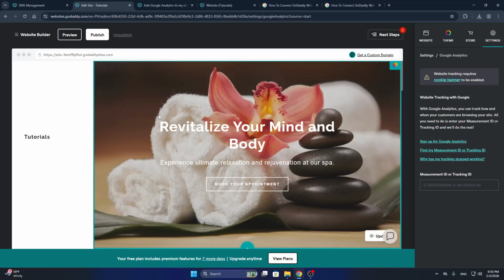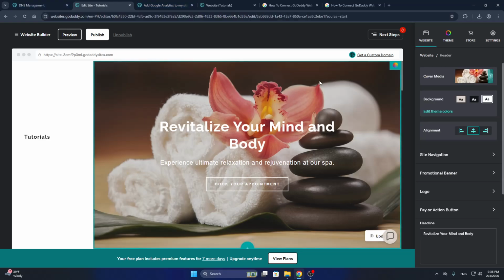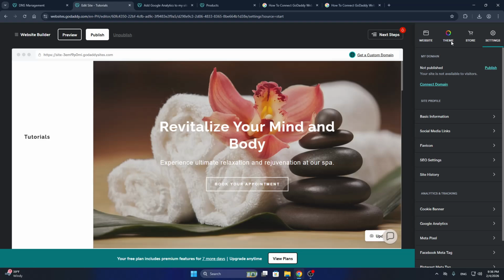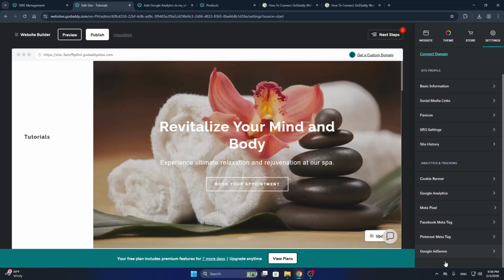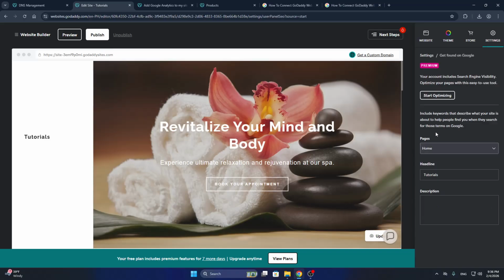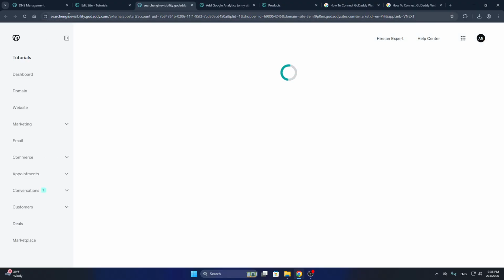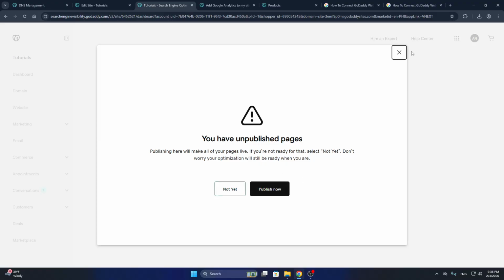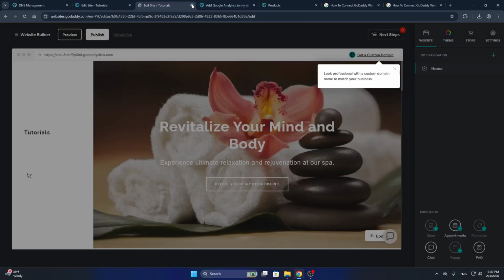How To Connect GoDaddy Website Builder To Google Search Console ! Tutorial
Today we talk about connect godaddy website builder to google search console,godaddy website,how to connect godaddy domain with google sites,google search console,godaddy tutorial,godaddy website builder